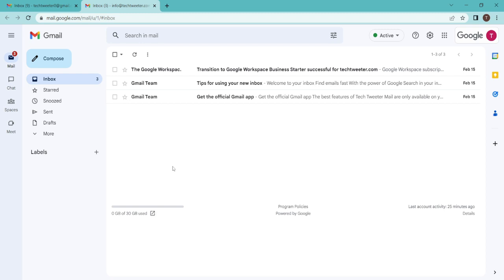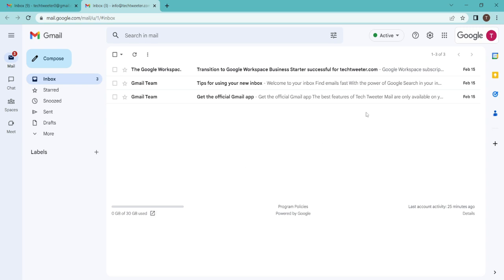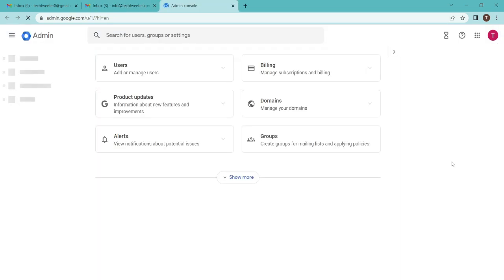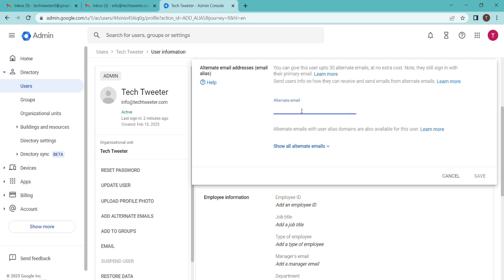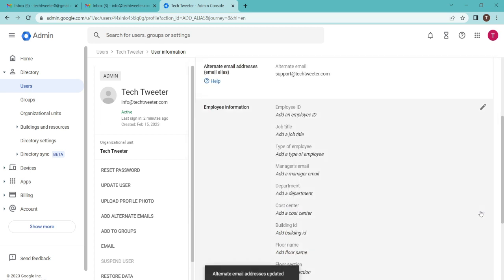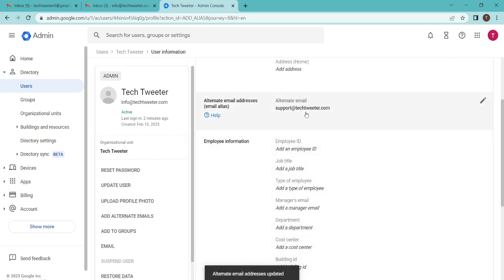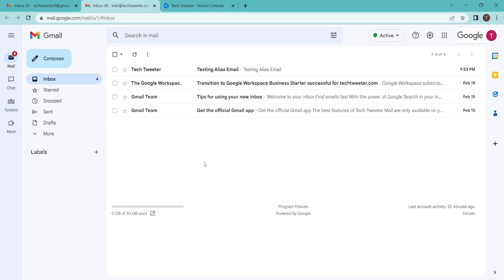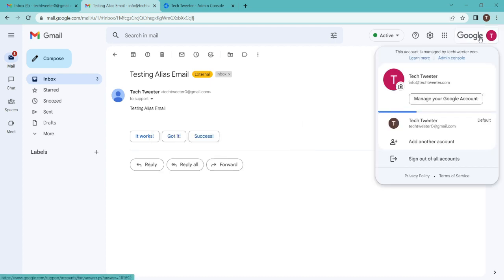How To Create Email Alias in G Suite Account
Are you looking to create an email alias in your G Suite account? This YouTube video will show you step-by-step how to do it. You will learn how to create an email alias, link it to an existing G Suite account, and configure it to use Gmail or a third-party mail provider. The video will also explain the differences between aliases and other email addresses, the advantages of using an alias, and how to manage multiple aliases in one G Suite account. By the end of this video, you will have the knowledge and skills to create and use email aliases in your G Suite account. Watch now and learn how to create an email alias in G Suite!

This video Covers:
1. Introduction to Creating Email Aliases in G Suite
2. Benefits of Setting Up Email Aliases in G Suite
3. How to Set Up Email Aliases in G Suite
4. Managing Email Aliases in G Suite
5. Troubleshooting Tips for Setting Up Email Aliases in G Suite